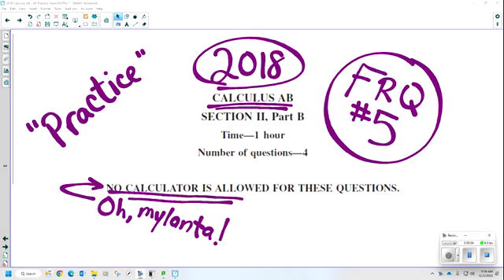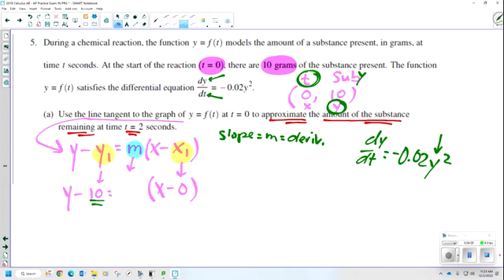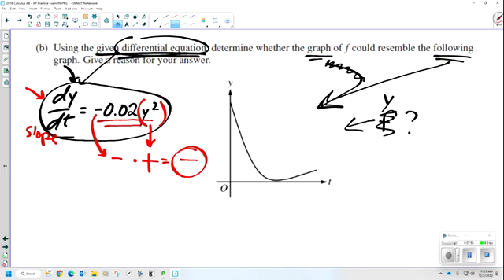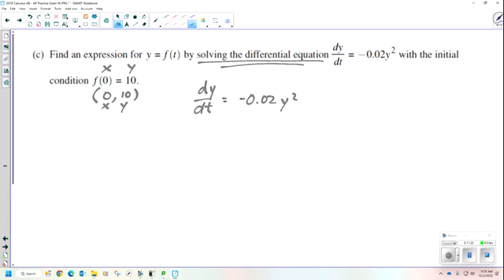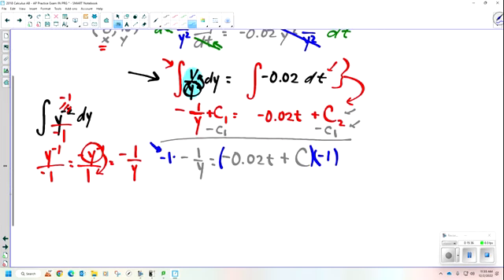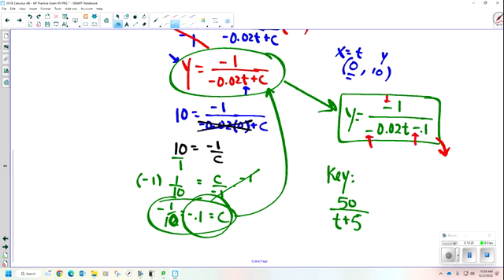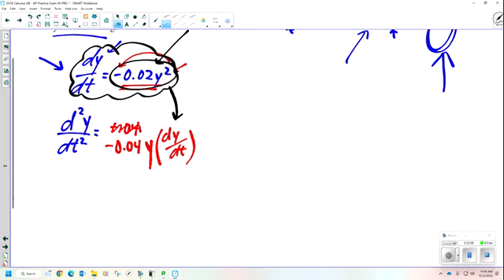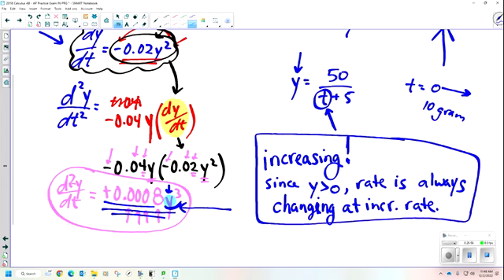Visca AP Calculus AB 2018 Exam Problems FRQ 5